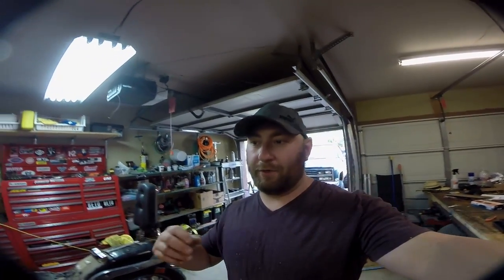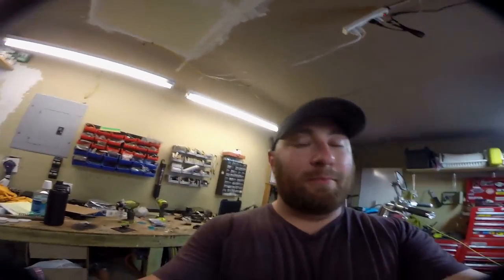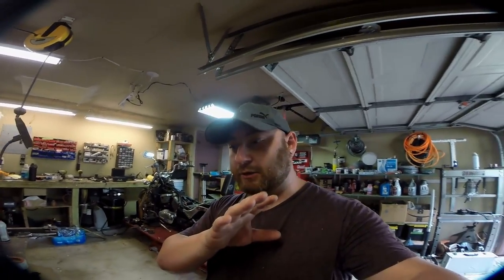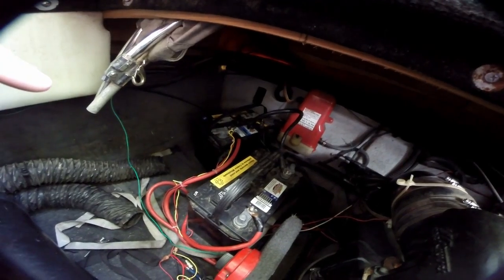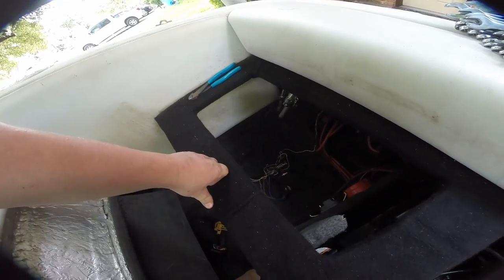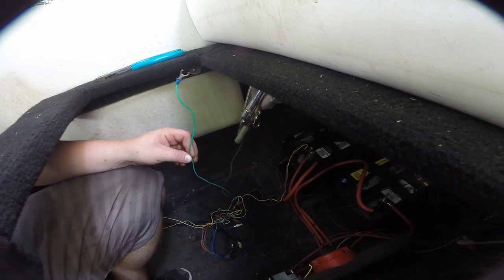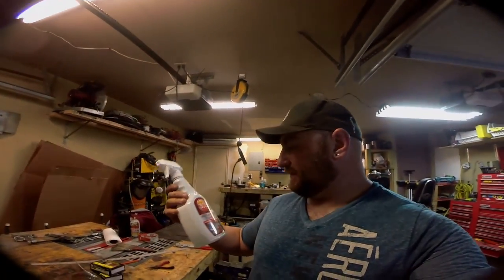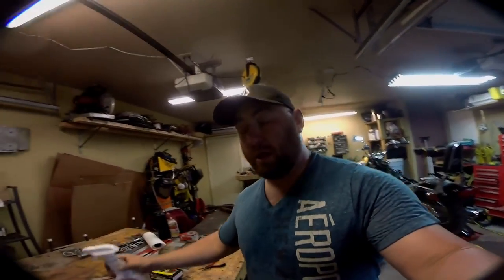1993 Crownline 225 CCR - Episode 2 - Blue Sea ACR and Mods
Blue Sea ACR
Radio Cover